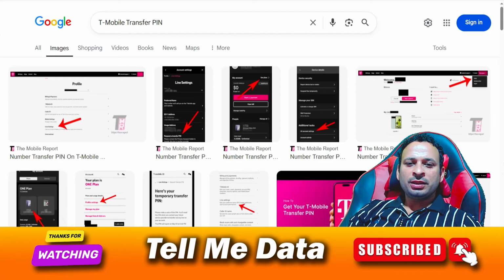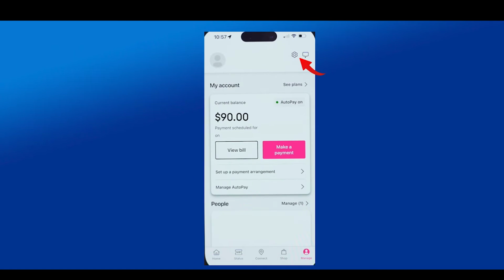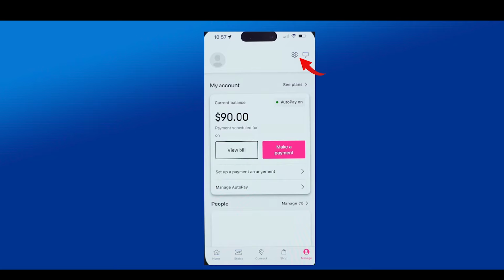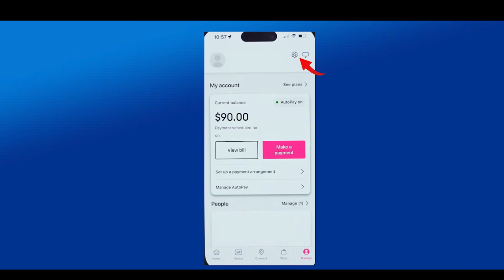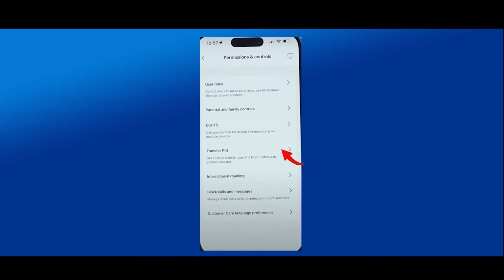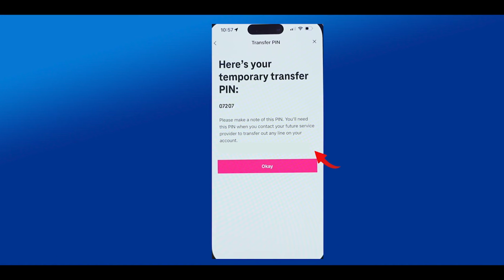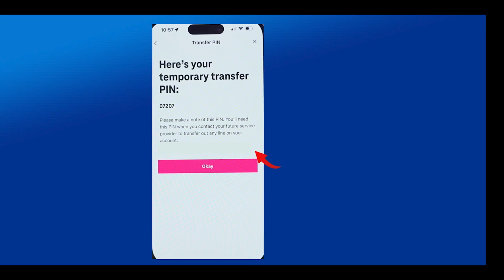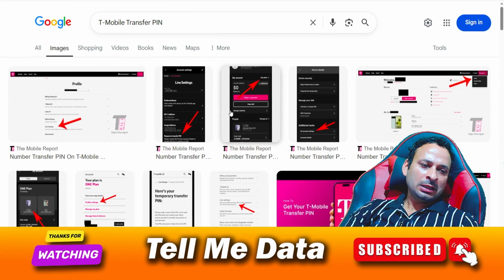How To Get Your T Mobile Transfer PIN and Account Number? [ EASY GUIDE ]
How To Get Your T Mobile Transfer PIN and Account Number 📱 How To Get Your T-Mobile Transfer PIN and Account Number | Easy Step-by-Step Guide

In this video, we will show you how to get your T-Mobile Transfer PIN and Account Number easily. You need these two things if you want to move your phone number to a new carrier.

✅ What you’ll learn in this video:

Where to find your T-Mobile Account Number

How to request a T-Mobile Transfer PIN (also called Port-Out PIN)

Step-by-step guide using app, website, and phone

Important tips before porting your number

Things your new carrier will ask for

📝 Key Info:

Account Number: Found on your T-Mobile bill or app

Transfer PIN: Can be requested through T-Mobile app, website, or by calling 611

You must be the primary account holder and be connected to the T-Mobile network when requesting the PIN

💬 Have questions or facing issues? Ask in the comments!